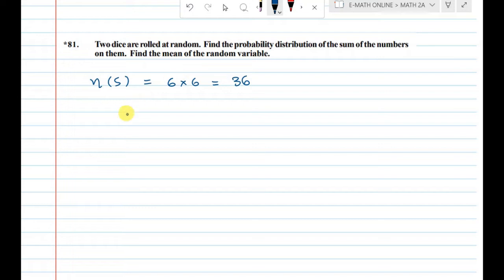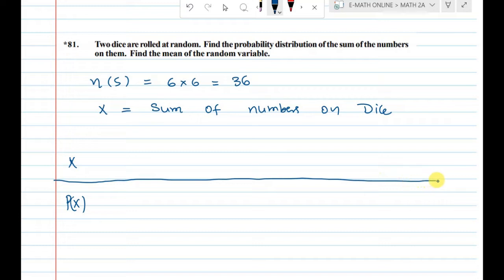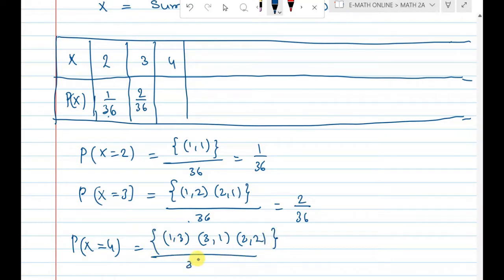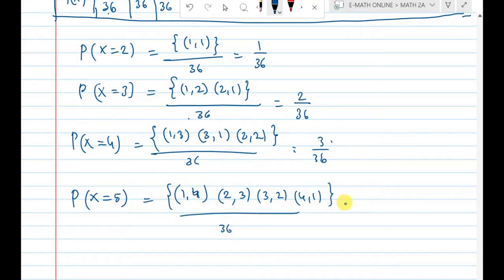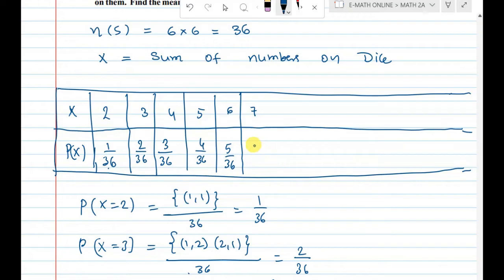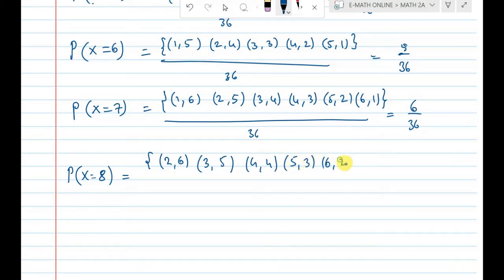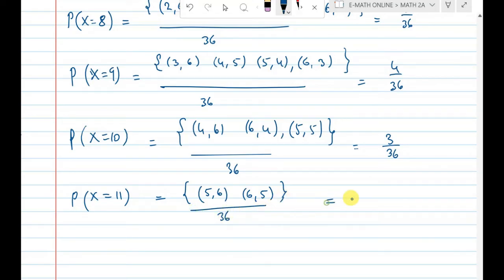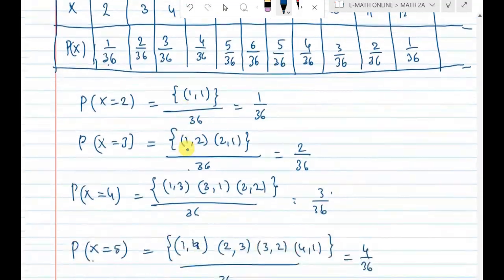Two dice are rolled at random. Find sum of the numbers on them. Find the mean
The video titled "Finding the Probability Distribution and Mean of the Sum of Two Randomly Rolled Dice" is a tutorial-style video that aims to help viewers understand and solve a problem related to probability and statistics.

The video begins by introducing the problem statement, which involves rolling two dice at random and finding the probability distribution of the sum of the numbers on them. The video then guides viewers through the process of calculating this probability distribution and finding the mean of the random variable.

The video likely covers the concepts of probability distributions, random variables, and basic probability rules, which are essential for understanding the problem. It may also provide some background information on the specific scenario of rolling dice and the factors that can influence the probability distribution.

The main focus of the video will be on the step-by-step solution process for finding the probability distribution and mean of the sum of two dice. This may involve using formulas or mathematical techniques to calculate the probabilities of different outcomes and then using these probabilities to determine the mean.

The video may also include some examples or visual aids to help viewers understand the problem and the solution process better.

Overall, the video provides a helpful resource for viewers looking to understand and solve this specific problem related to probability and statistics. It is likely aimed at viewers with some background knowledge in mathematics or statistics, but the video may also be accessible to beginners with some explanation and guidance.